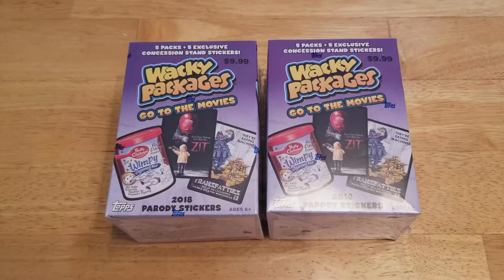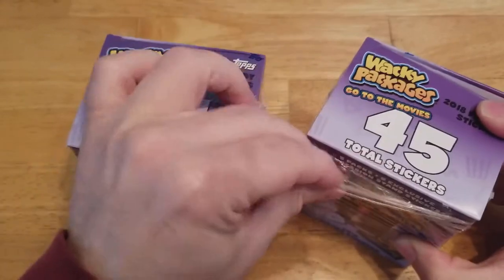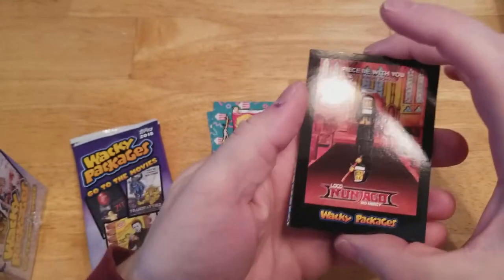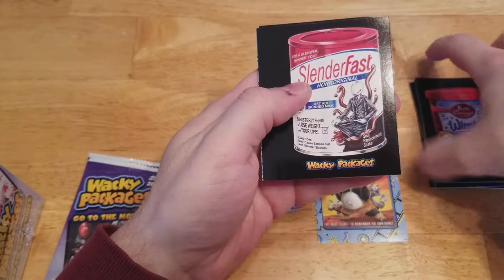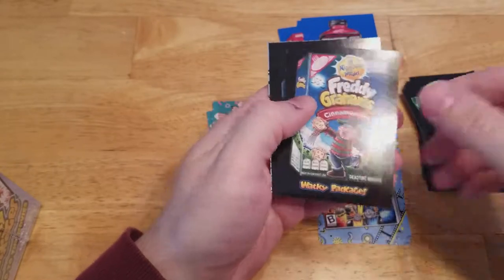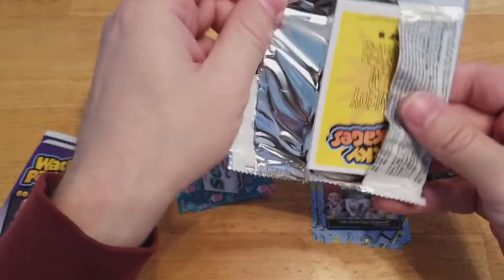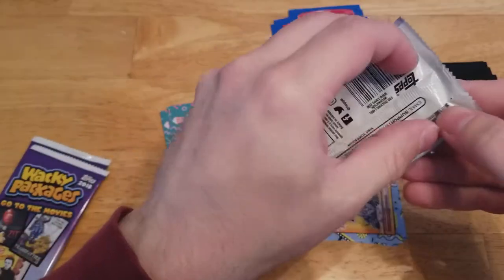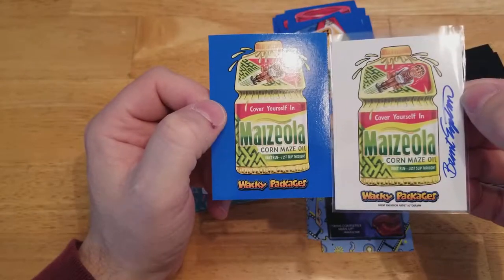2018 Wacky Packages "Go to the Movies" Blaster box opening Hit?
Two 2018 Wacky Packages Blaster box openings